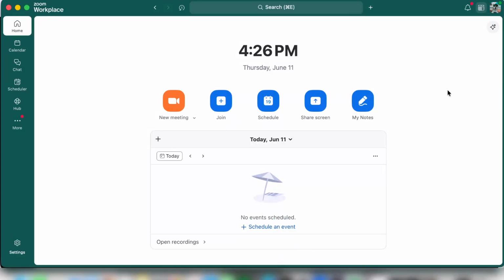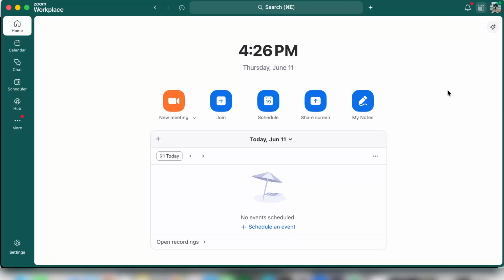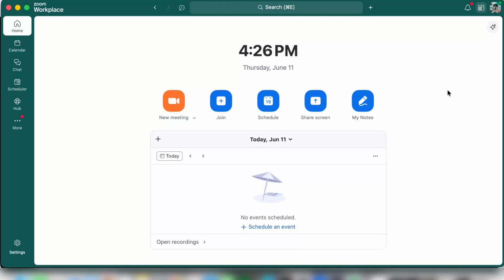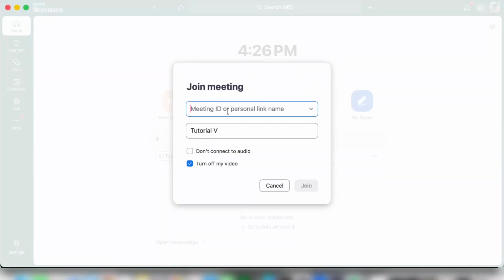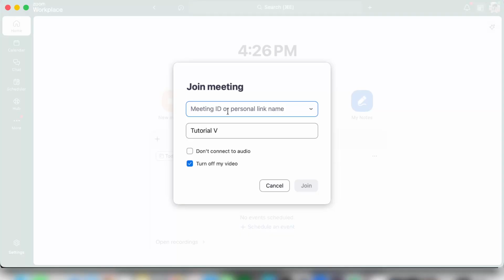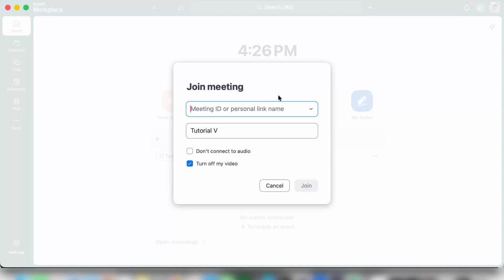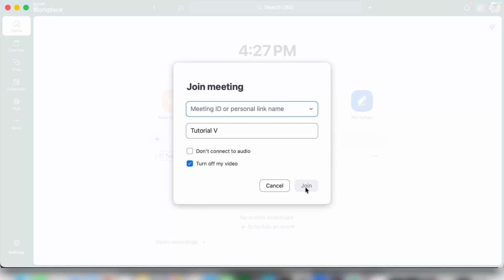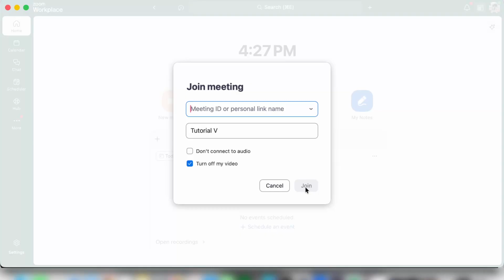How to Join Zoom Meeting with ID | Step-By-Step Guide 2026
Today we cover how to join a Zoom meeting with an ID, including the steps needed to enter the meeting ID and connect to a Zoom call quickly.